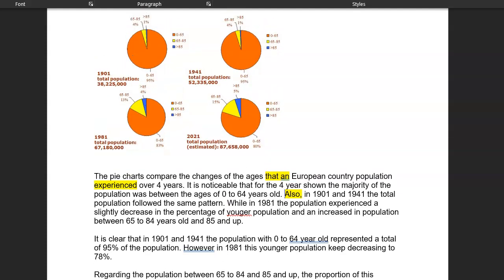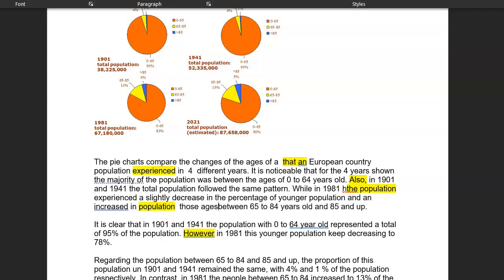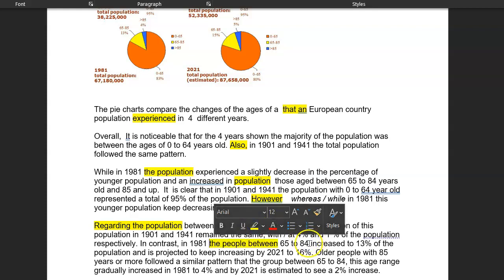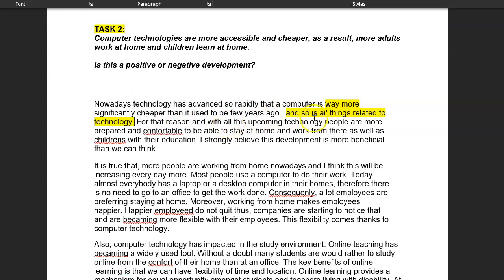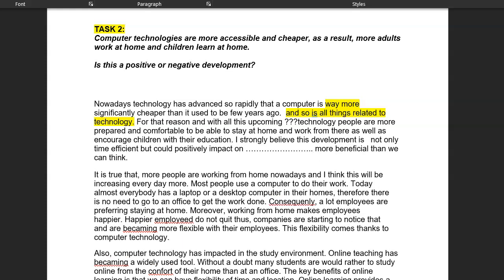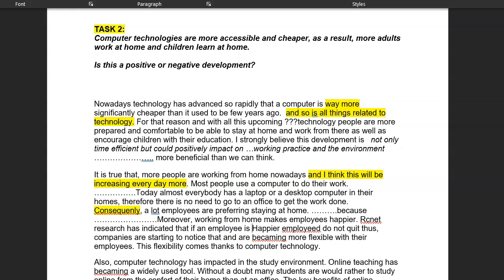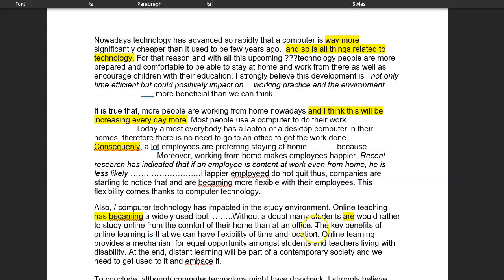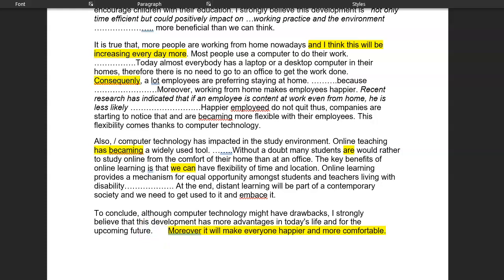ielts essay correction - Maria A - well done!